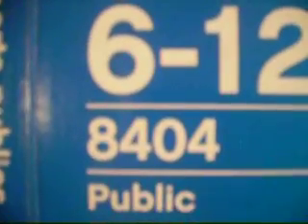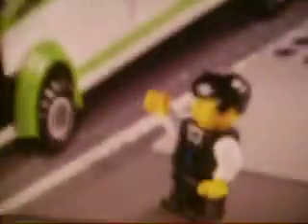Lego city public transport set 8404 part 2 (box review)